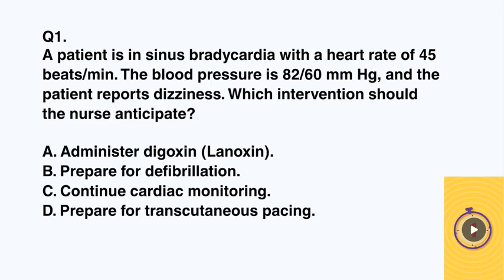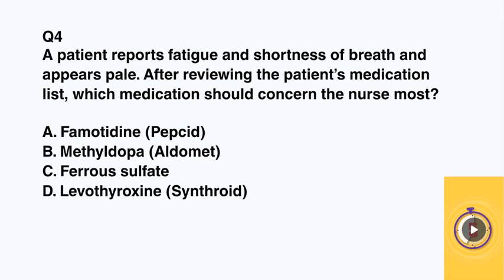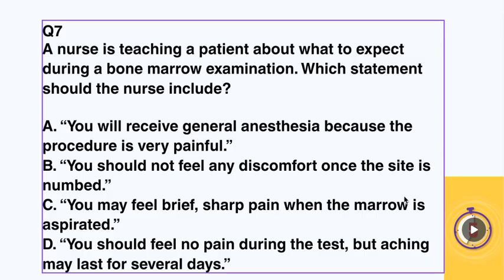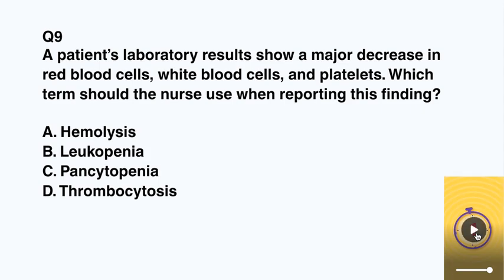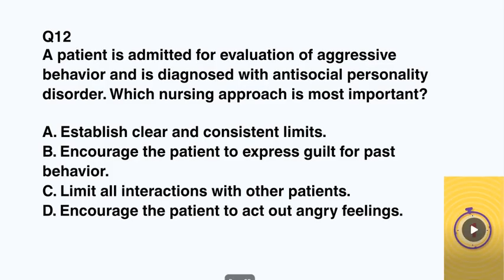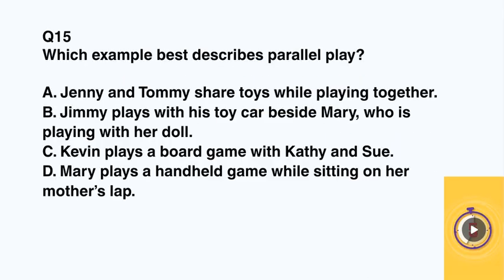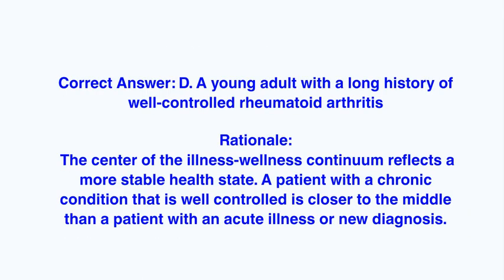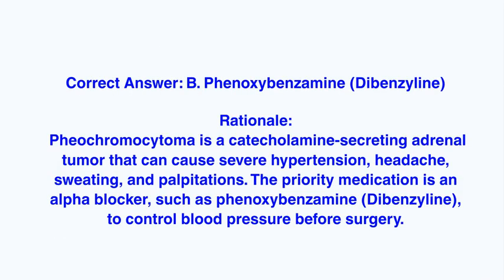20 NCLEX Practice Questions With Rationales | Cardiac, Pharm, Mental Health, Peds, & Fundamentals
Practice 20 NCLEX-style questions covering high-yield nursing topics across cardiac, pharmacology, mental health, pediatrics, endocrine, hematology, safety, and fundamentals.

This video reviews questions on symptomatic bradycardia, blood cultures, glaucoma medications, anemia-related medication concerns, potassium-sparing diuretics, contrast CT safety, bone marrow biopsy teaching, pancytopenia, personality disorders, bulimia care, accidental poisoning risk, parallel play, diabetes adherence, wellness factors, breast cancer understanding, and pheochromocytoma.

Each question includes the correct answer and rationales to help nursing students understand why the answer is right and why the other options are wrong.

Use this for nursing school exams, NCLEX review, med-surg review, pharmacology review, fundamentals, mental health nursing, and pediatric nursing practice.